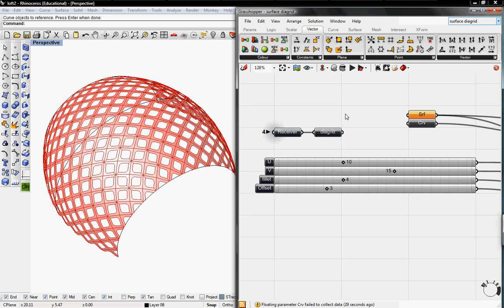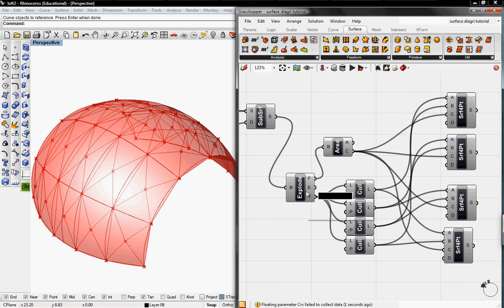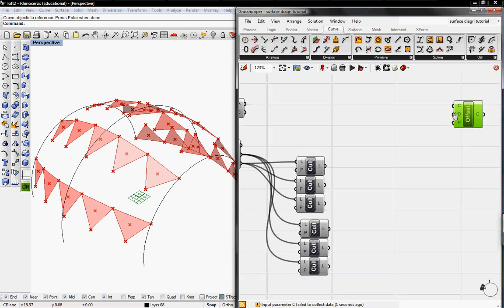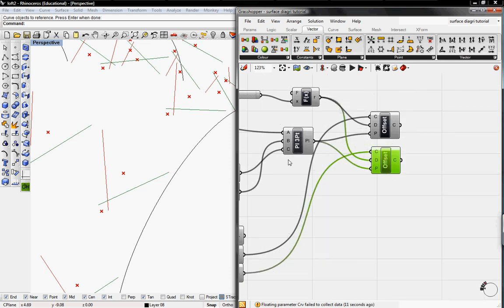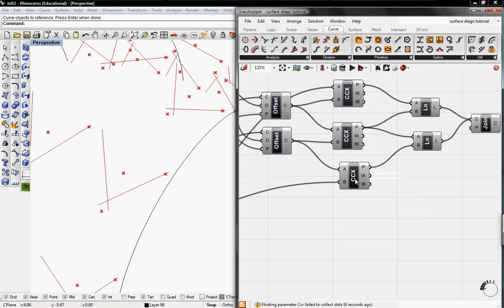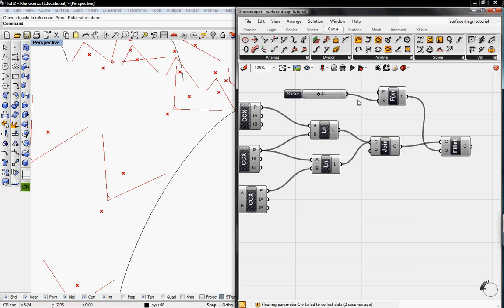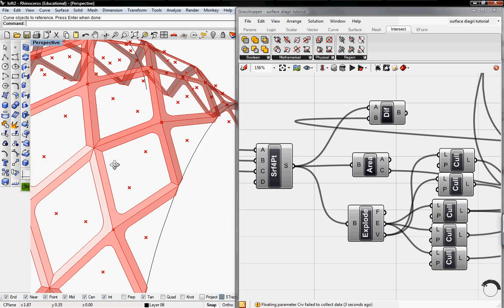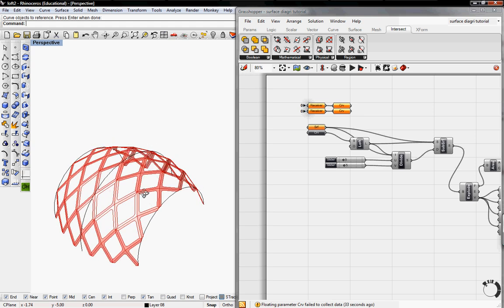fillet diagrid tutorial by digitaltoolbox.info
here we show you how to create a diagrid that has fillet curves.